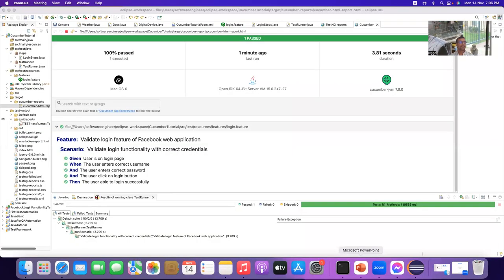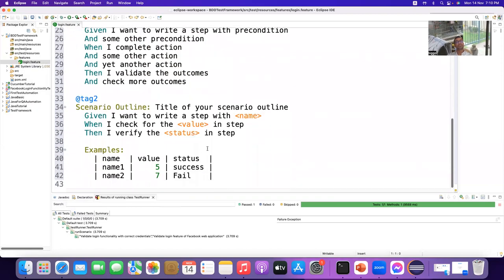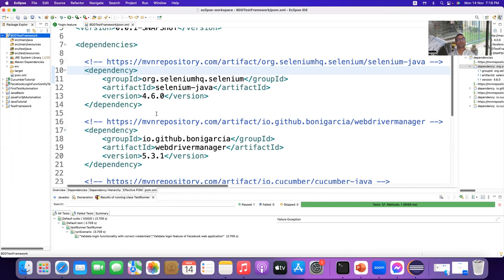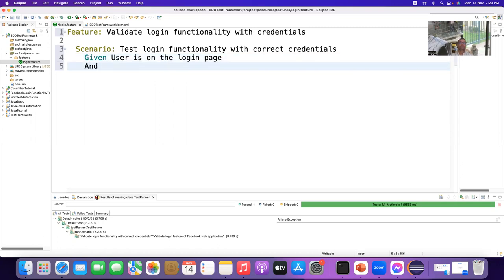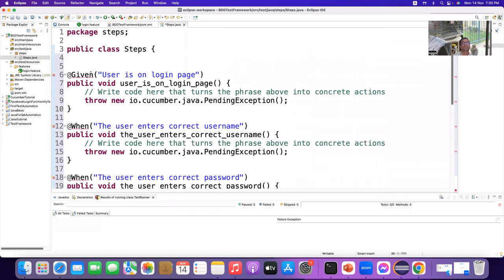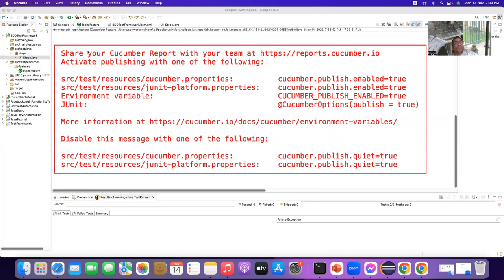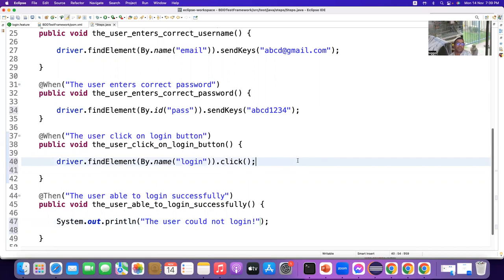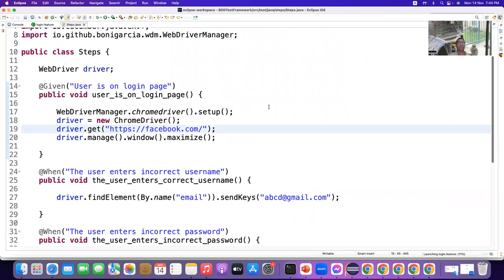BDD CUCUMBER FUNDAMENTALS-01| BDD CUCUMBER FRAMEWORK